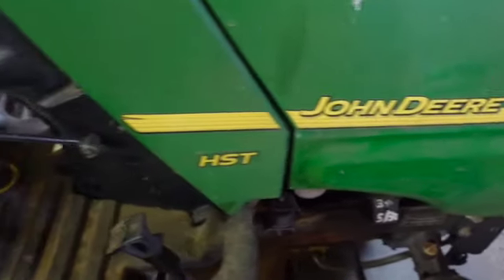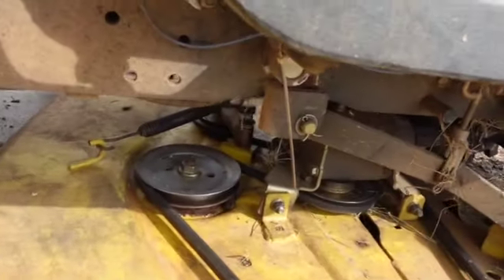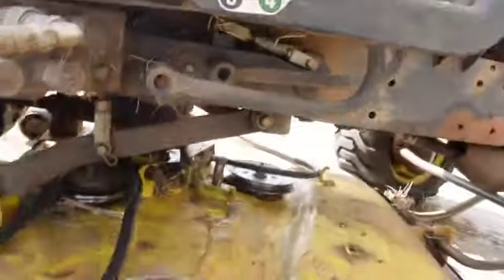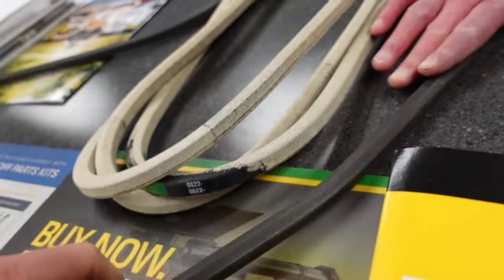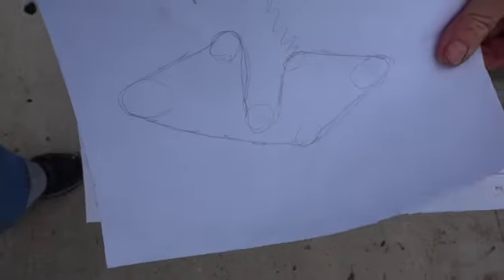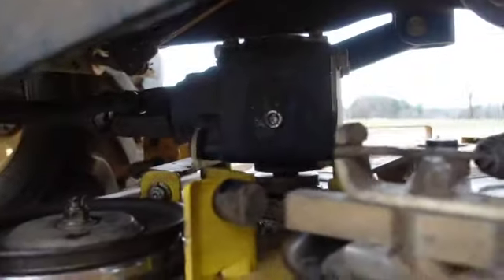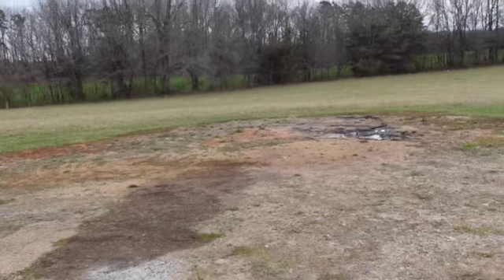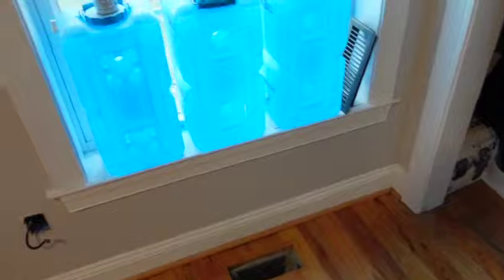John Deere 2305 62" Edge XTRA Mower Deck Belt Replaced. It Ain't EZ! Part 1 Of Spring Service.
Fitted a new belt on this rig and it is some hard going. The Kevlar best from John Deere is a M163991 at about $100 but I had 10 years and 360 hours on this puppy so I didn't want to get stranded in the middle of a cut.  That tensioner spring ais a BEAR to get back on.  I also found the gearbox to drives to mower deck has a fill plug and it was a few ounces low.

I have much more content on Odysee about C3 Corvettes, Lexus LS400's and much more. Thank You